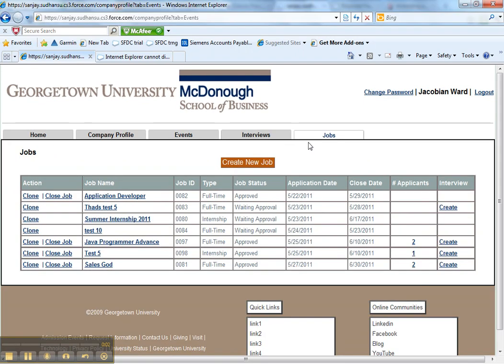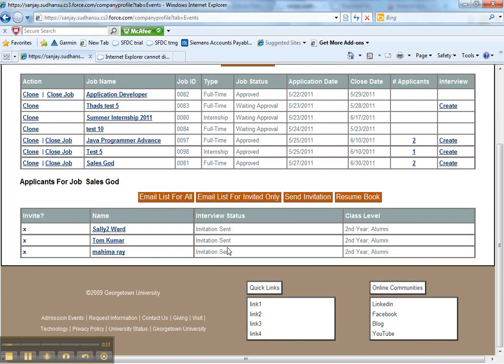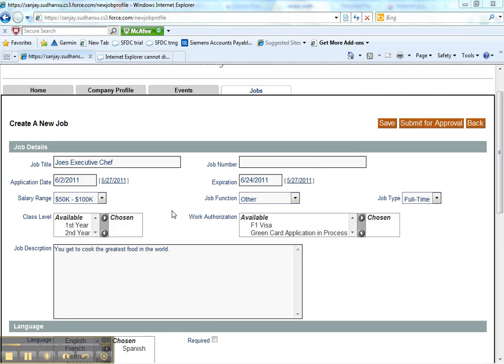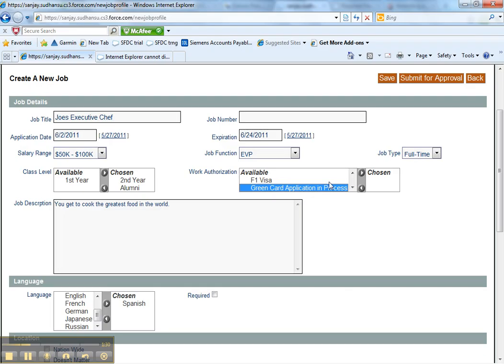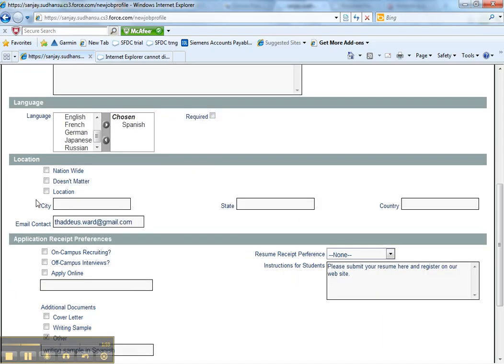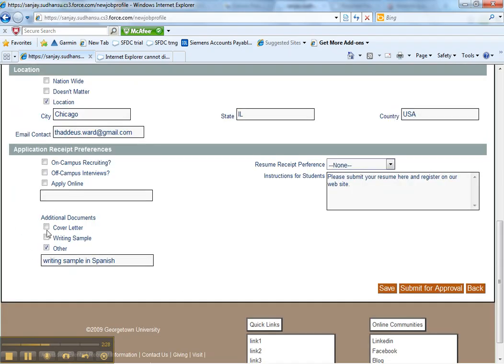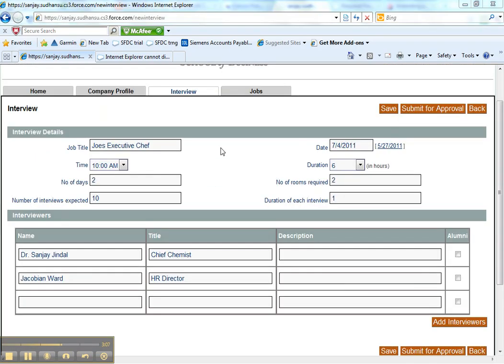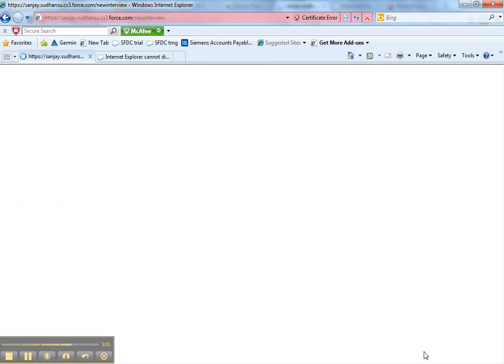Employer Jobs Interviews 05 27 11